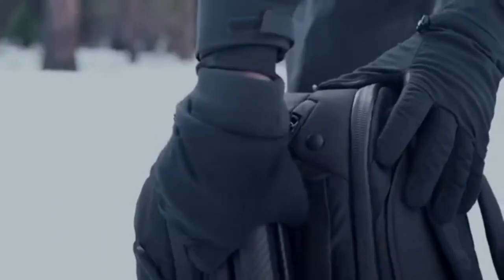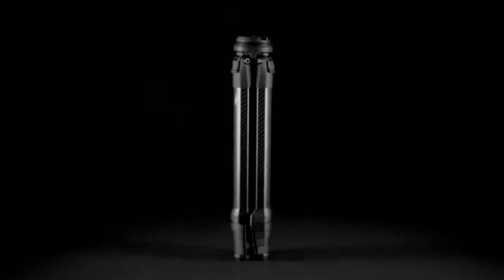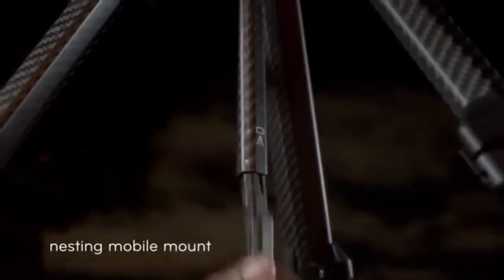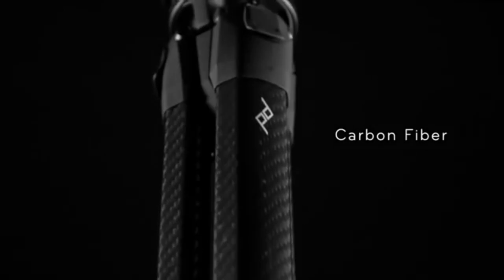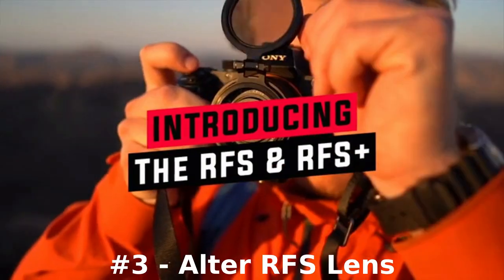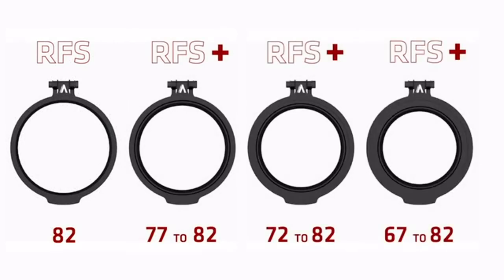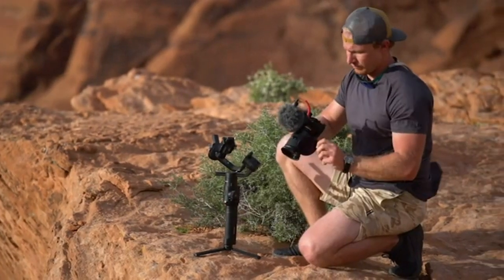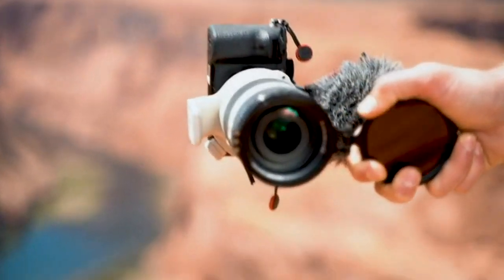Top 3 Camera Gadgets Currently On Kickstarter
If you want anymore details about any of the three camera gadgets please check out their Kickstarter pages: